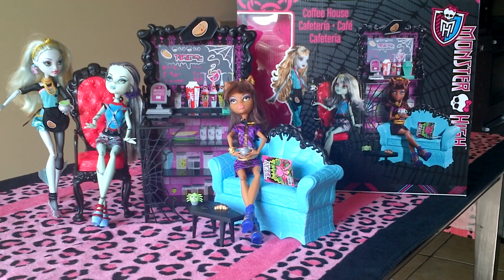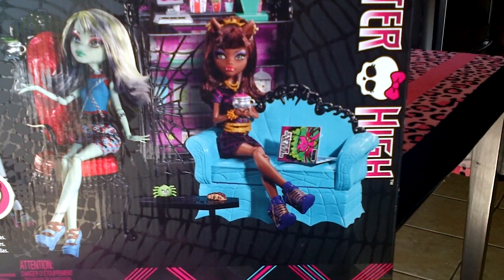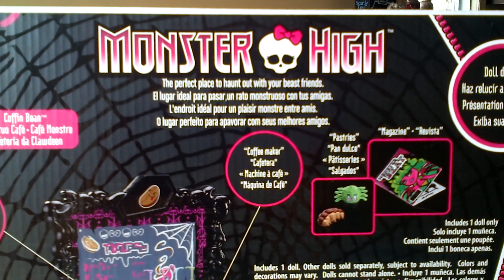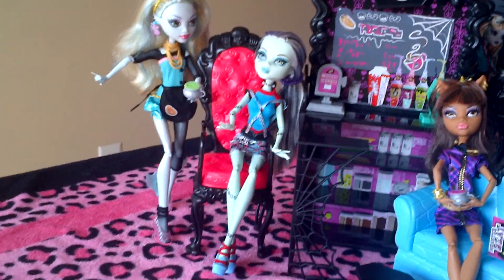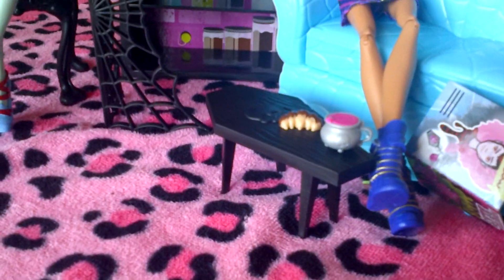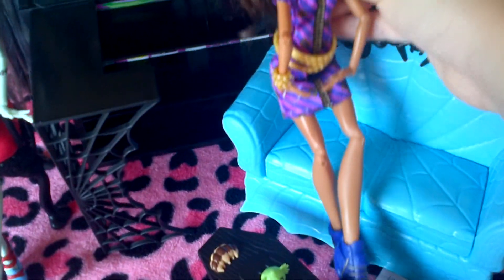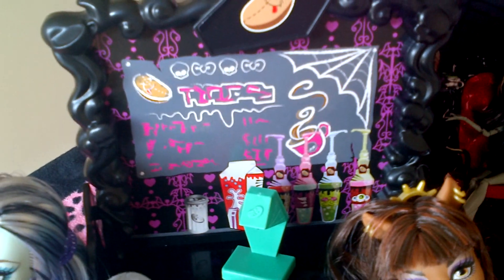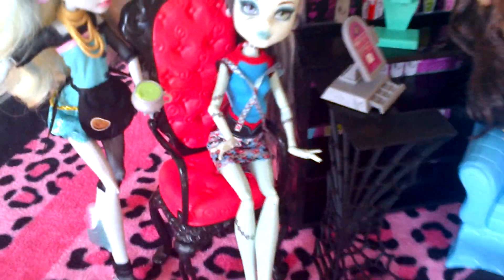Monster High Coffin Bean Review !!